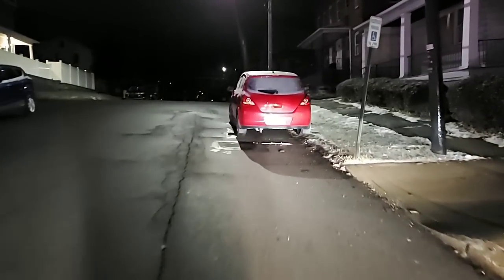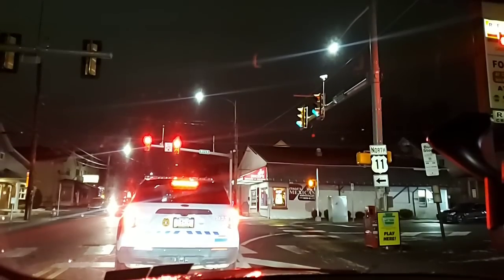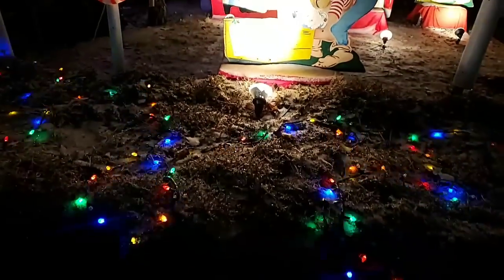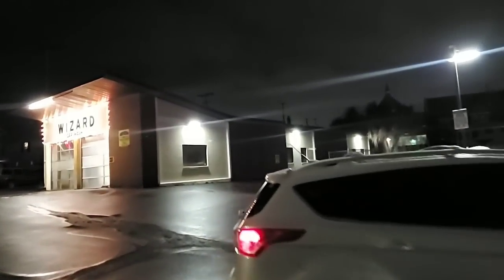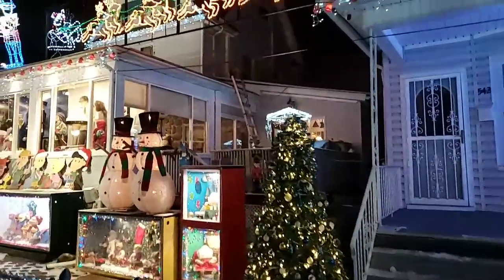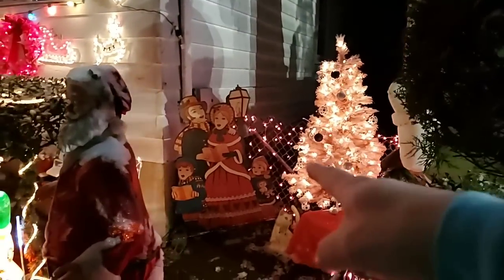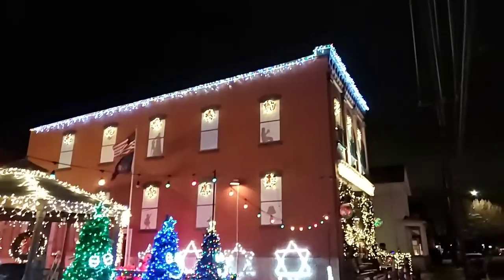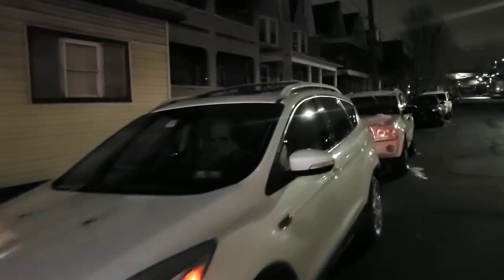Checking Out Some Of My Favorite Christmas Houses - Part 1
Please feel free to skip ahead to the houses. Experienced interruptions so you can catch part two here.

/Christmashousescranton/

►Business mail:
JPVideos